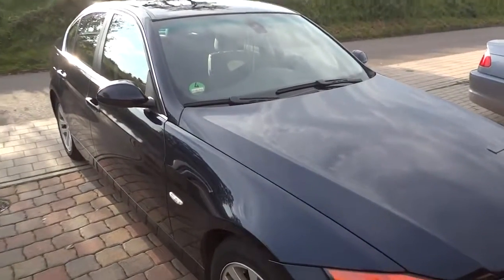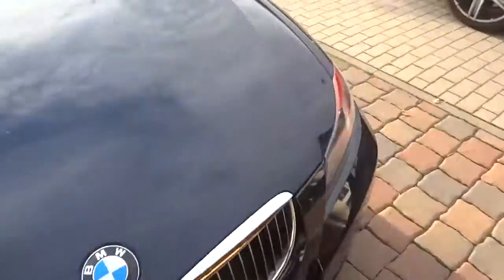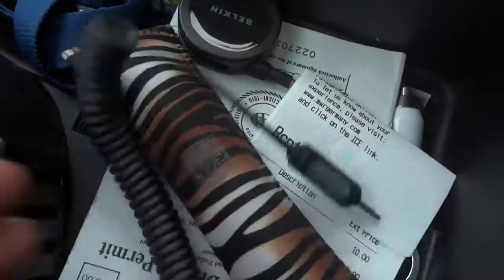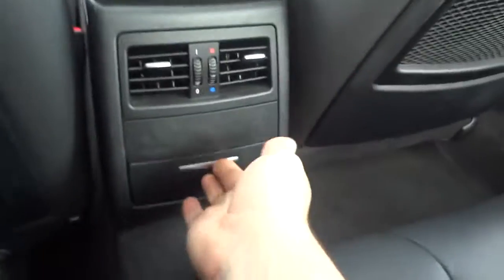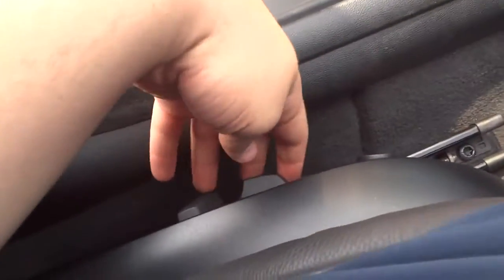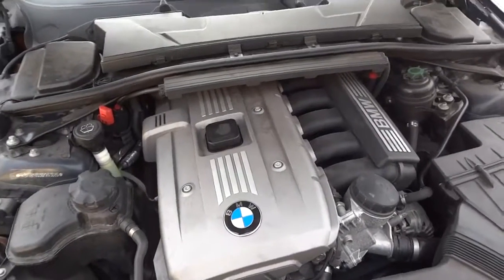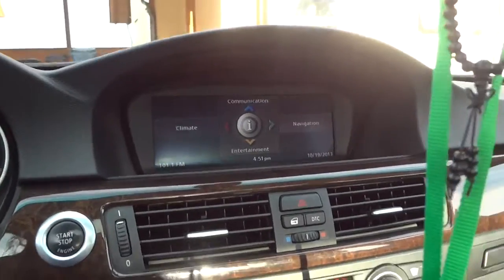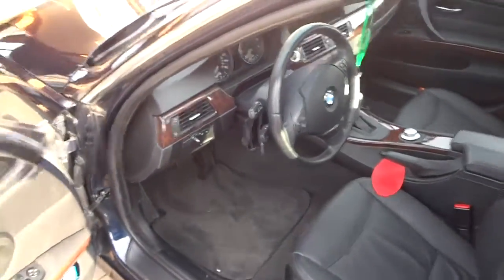2006 BMW 325i Review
Today we'll be taking a look at this 2006 BMW 325i showing you many of the features that this car has to offer Note: This is one of my videos from my 2 year stay .

Nice bimmer! Really want the new 2012 328i tho!

Motorweek Video of the 2006 BMW 3 Series - Check out more car reviews at - read honest reviews and check out specs .

My 2006 BMW 325i quick review.

Simple and clean little 325i we traded! I would gladly drive this car!